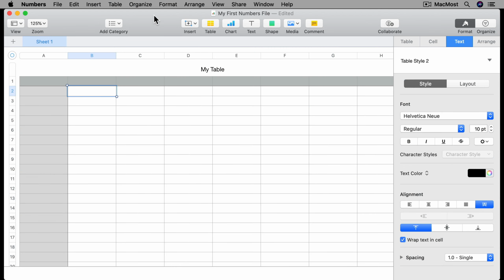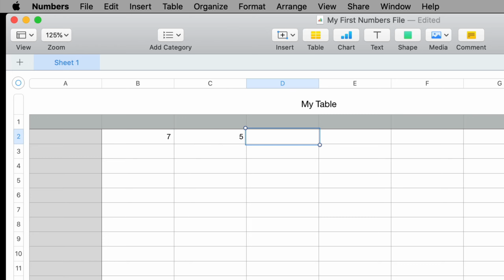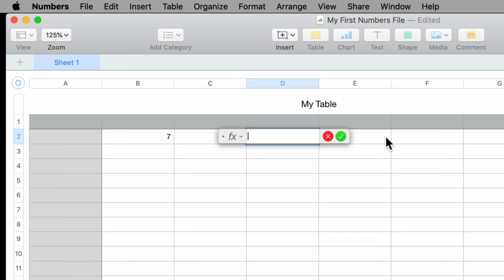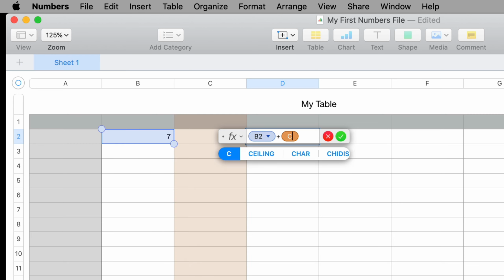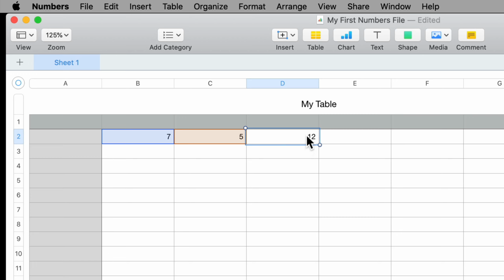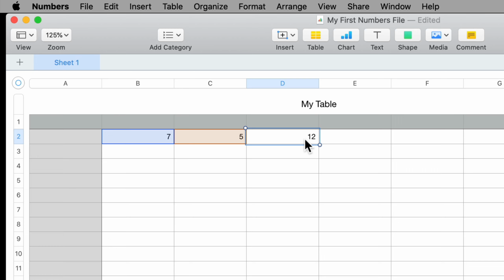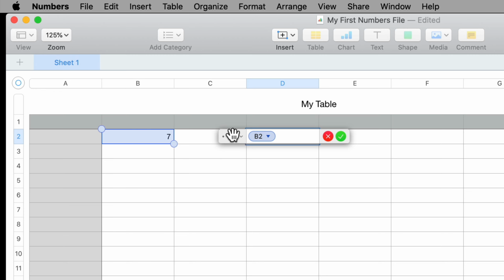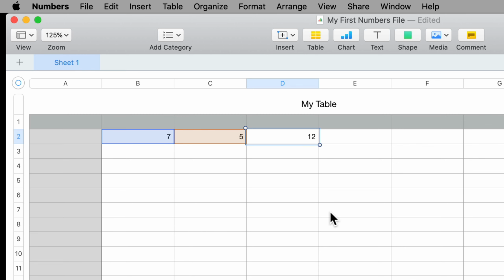MacMost Numbers Course Lesson 9 – Formula Basics